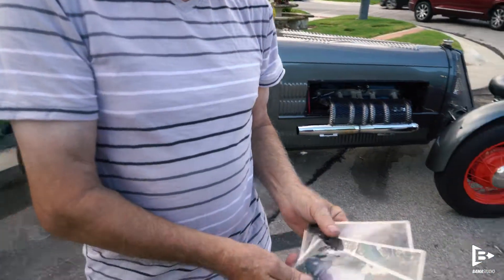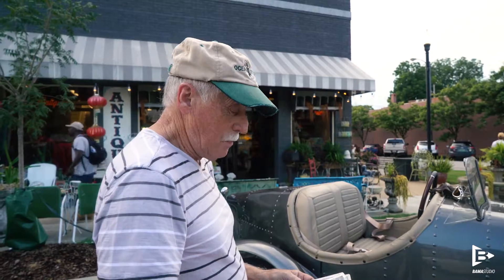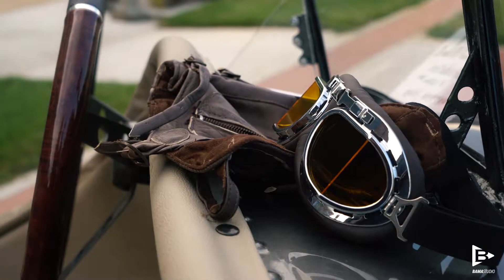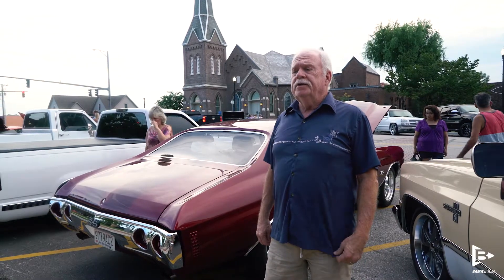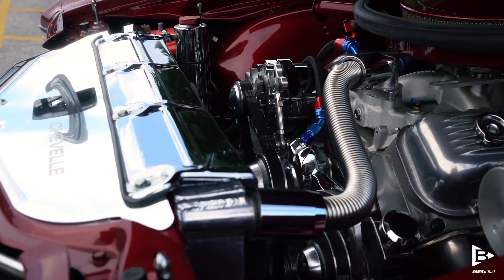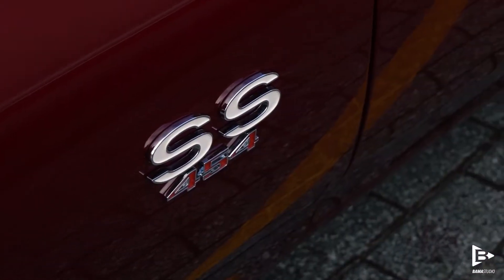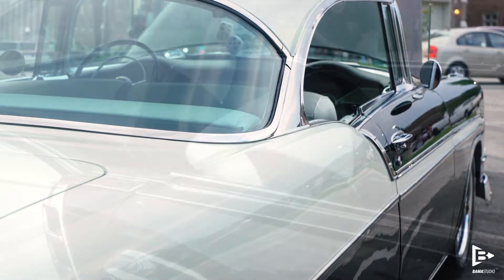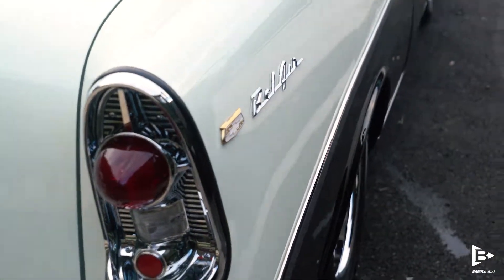Athens Car Show 2019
Athens, Alabama Car Show on the square in downtown Athens.